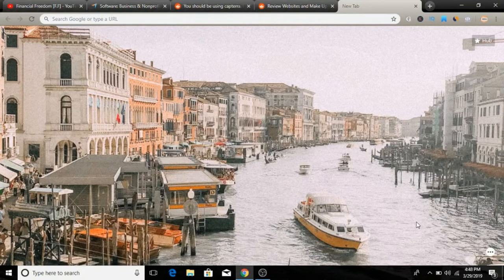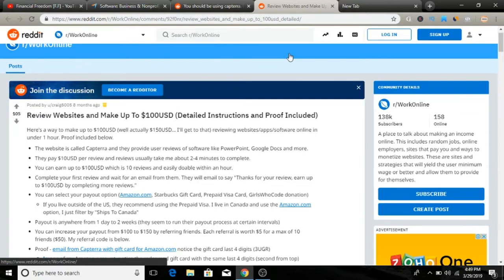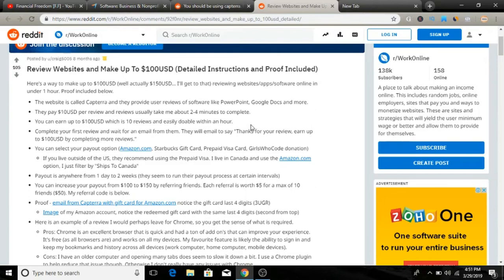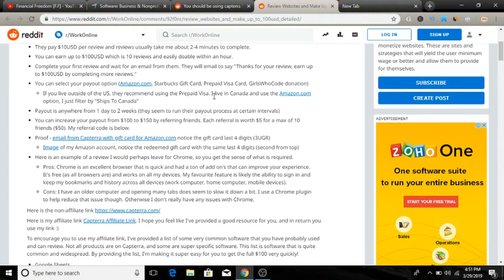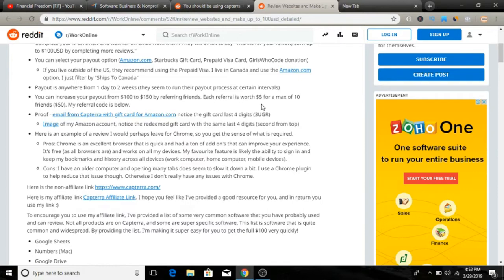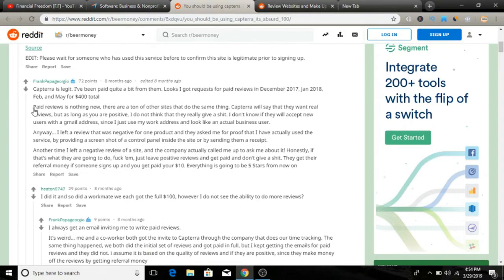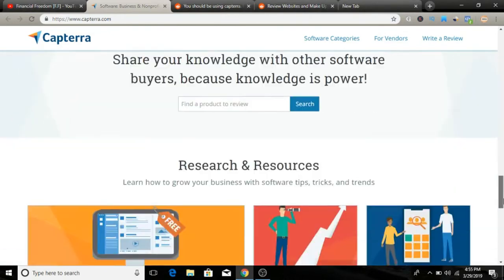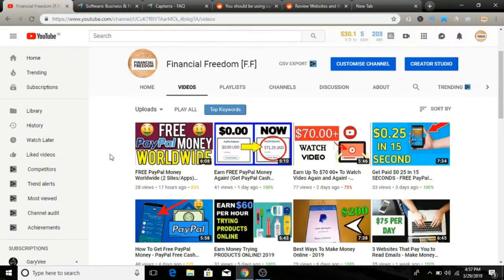Make $100 in 1 Hour How to Make Money Online - 2019